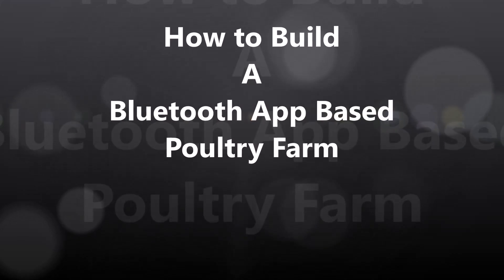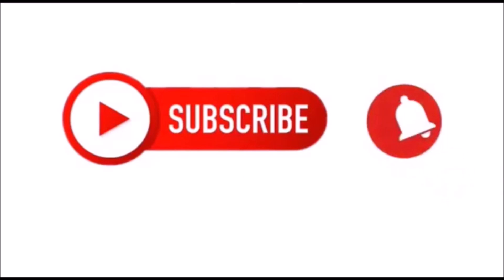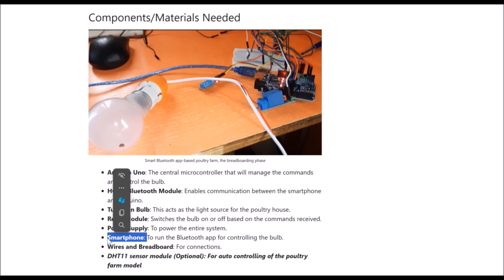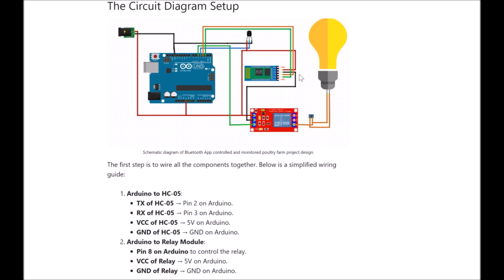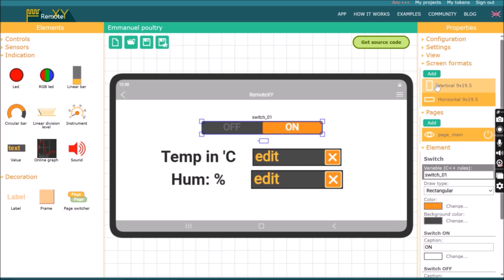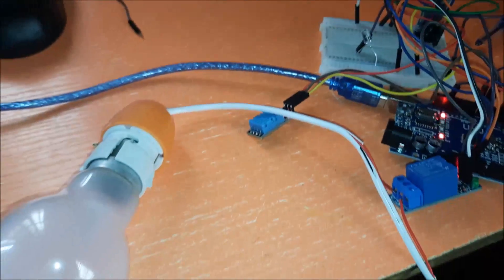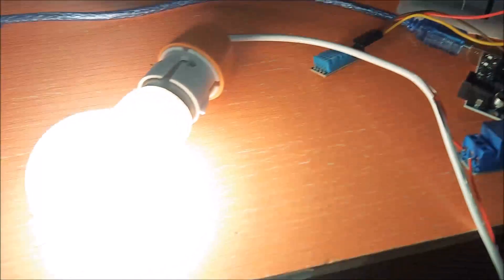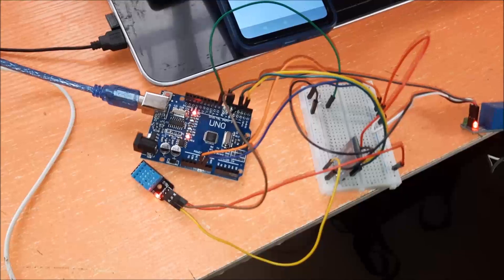How to Build A Bluetooth App Based Poultry Farm | Smart Poultry Farm Automation | Smart Farming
Create a smart poultry farm with this innovative project! Learn how to build a Bluetooth-controlled system using Arduino, HC-05, and RemoteXY to monitor and control the temperature in your poultry farm. This project provides a practical solution for optimizing poultry health and productivity.